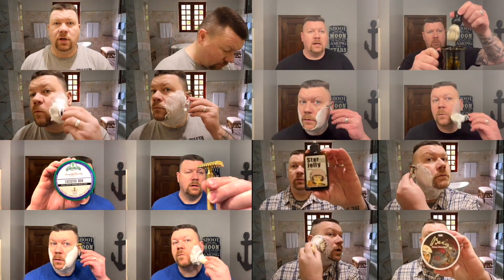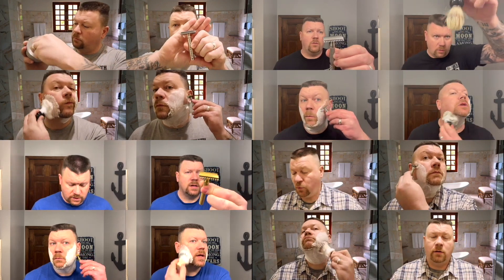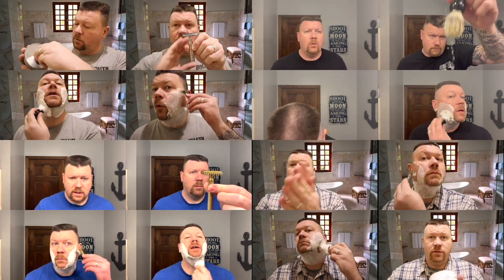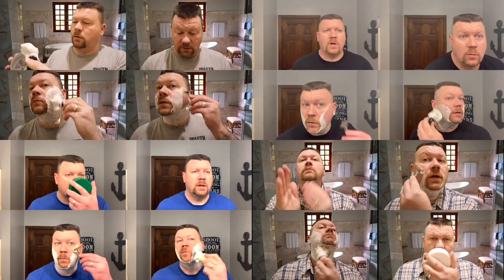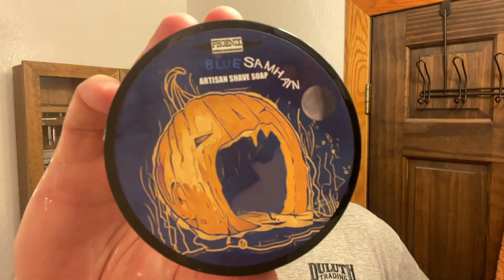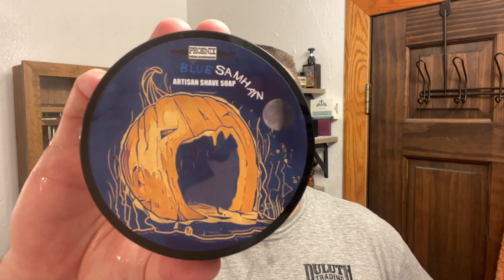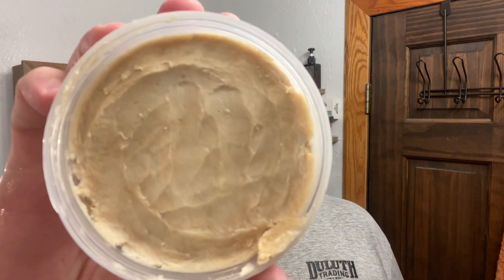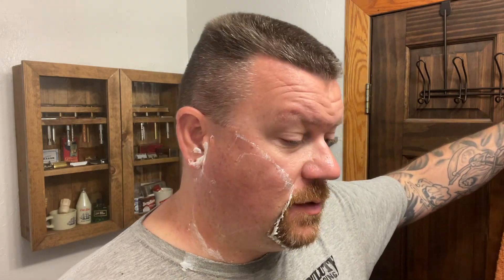PAA Prismatic Razor || PAA Blue Samhain Shave Soap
In todays (10/5/22) shave I will be using:

PAA “Blue Samhain” shave soap
Trotter Handcrafts Badger Brush
PAA Prismatic Razor
Nacet Blade
Captains Choice Copper Shave Bowl
PAA Matching Splash
Blue Samhian Cube Preshave